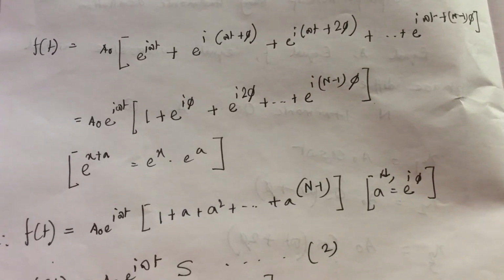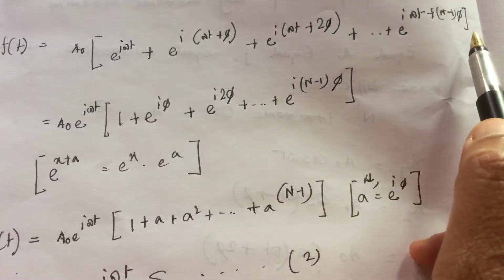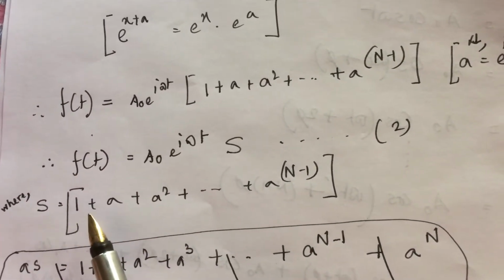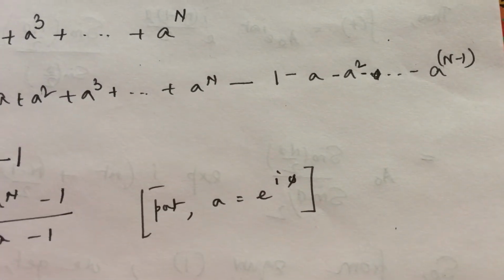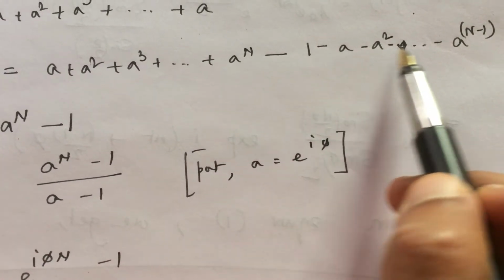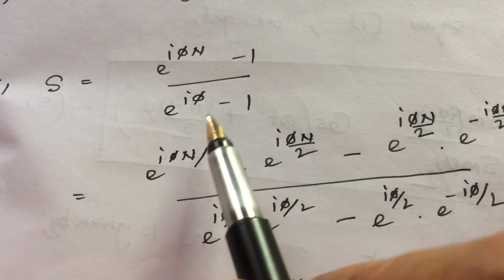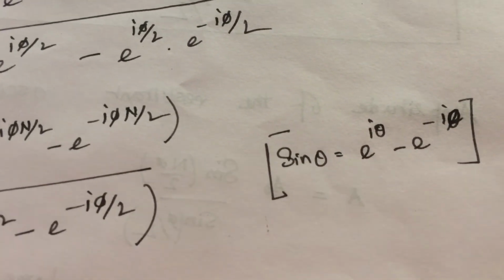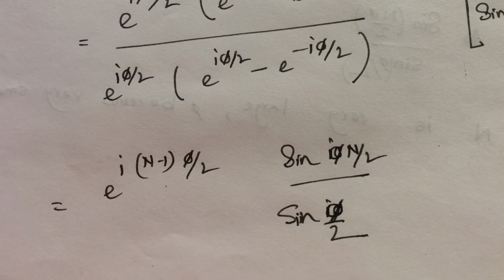Superposition of N no of SHMs (Part2)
Analytical treatment of superposition of many harnomic oscillations are continued.